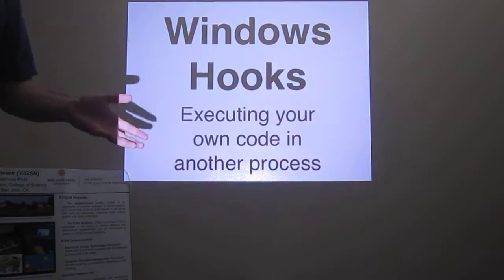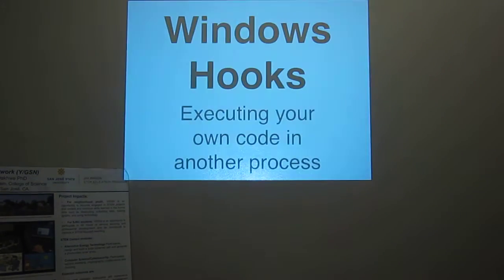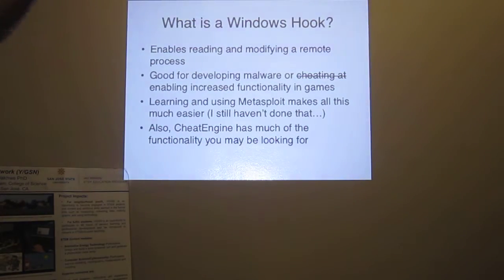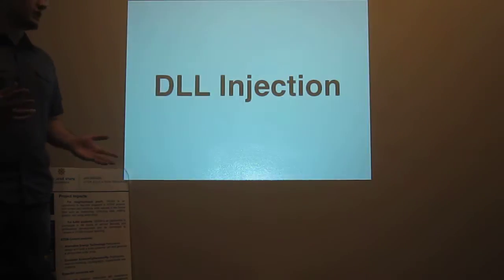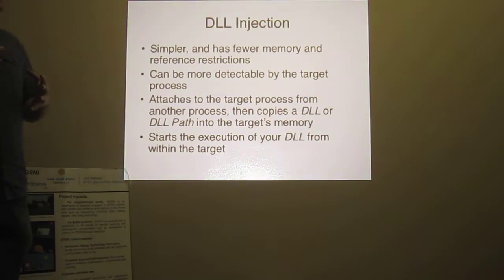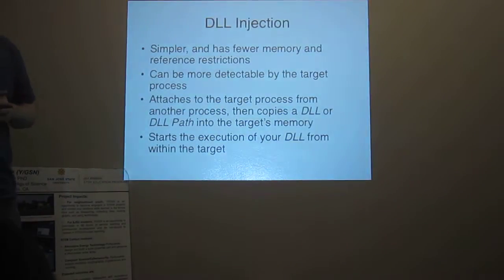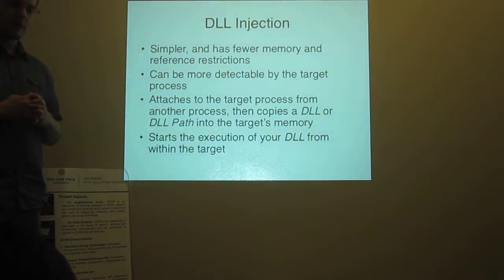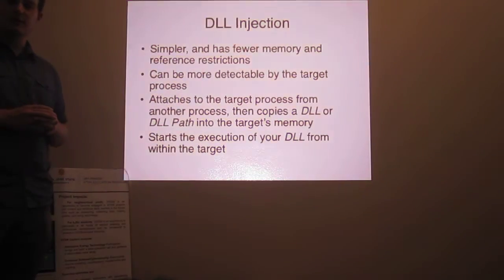Windows Hooks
Information Security Club at San Jose State University.
Windows Hooks by Steven Peterson.
Presented on September 29, 2015.

Enable annotations to see any commentary or corrections.

All content presented is intended for research and educational purposes only.